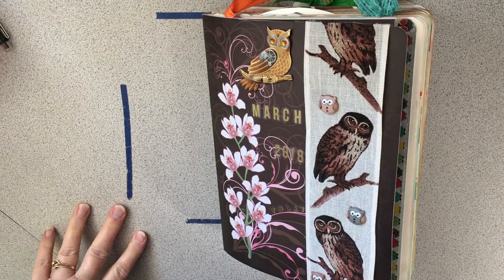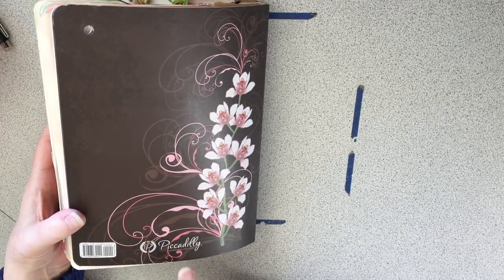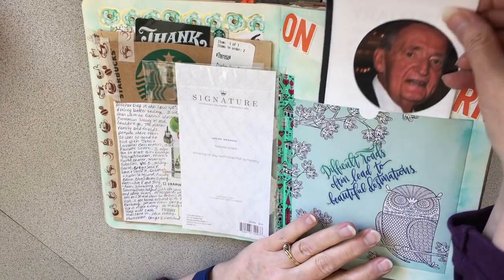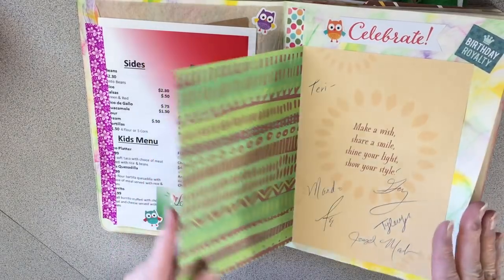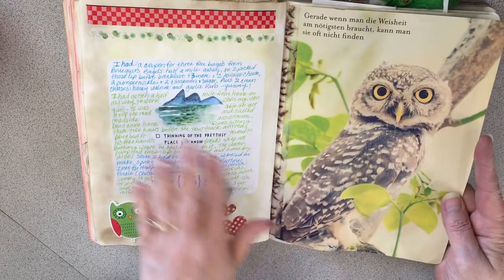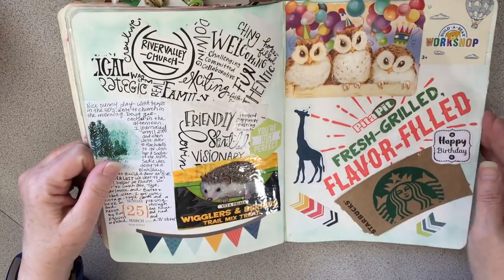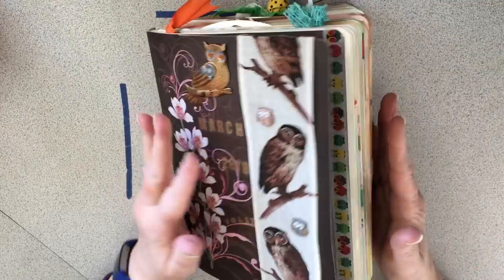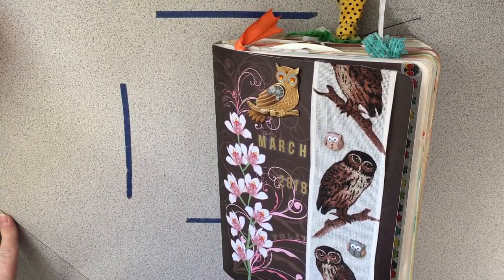March 2018 Journal Flip Through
This was the biggest journal I've worked in so far and I'm glad I had the extra room as I needed it. But for April I'm back to my favorite Standard size. See you in April!